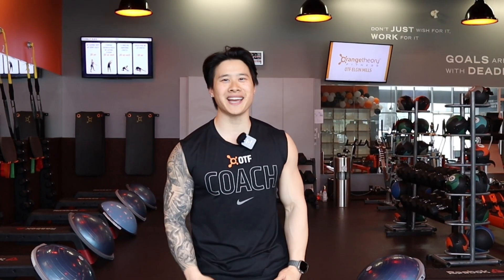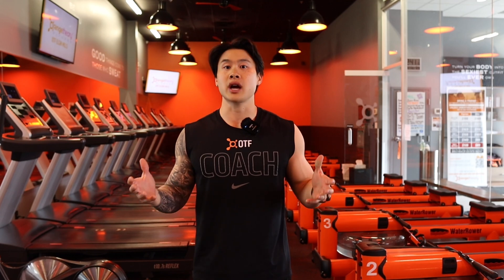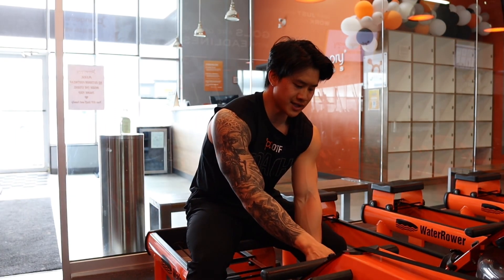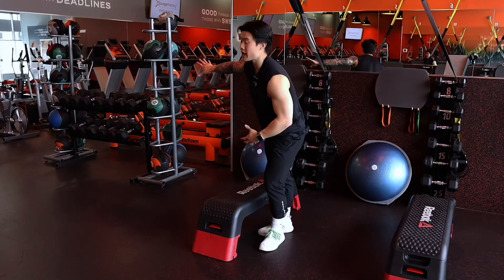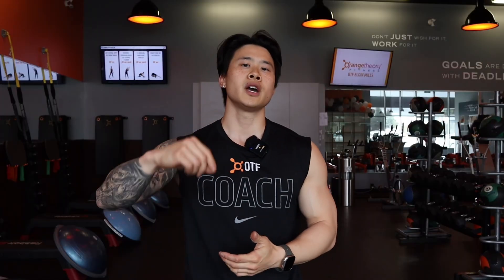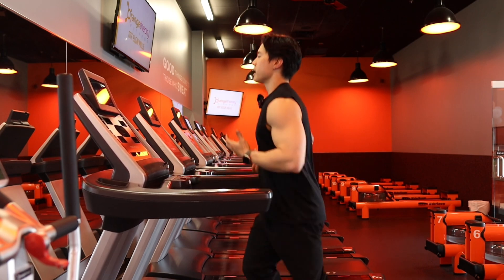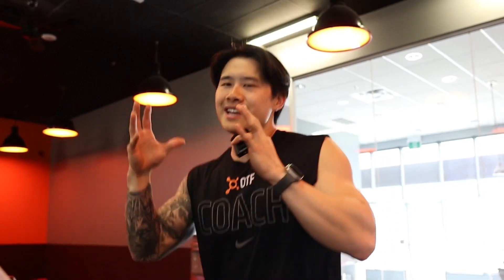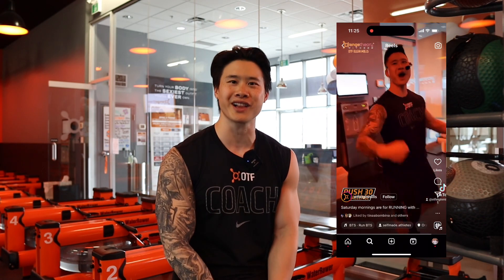First Time Trying Orange Theory Dri-Tri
It's been a little over a year since I joined the OTF family as a coach here in Toronto, this is how I'll tackle my first-ever Dri-Tri. Let me know if you've had more success with other tips and tricks in the comments below!